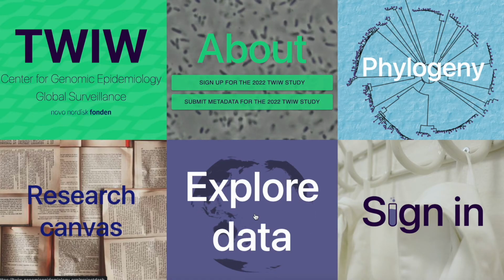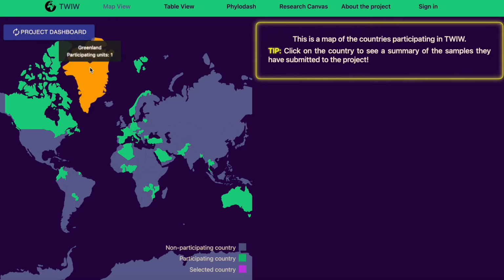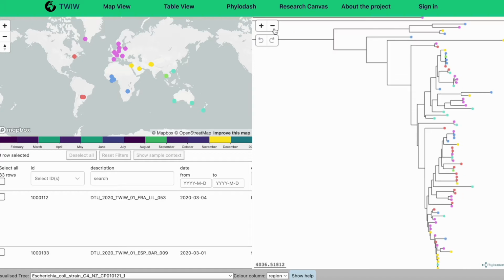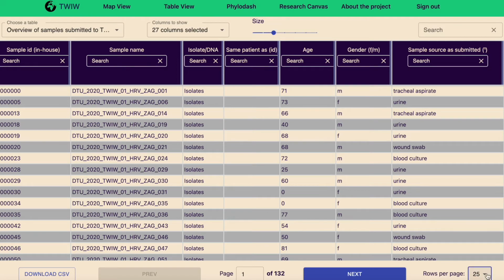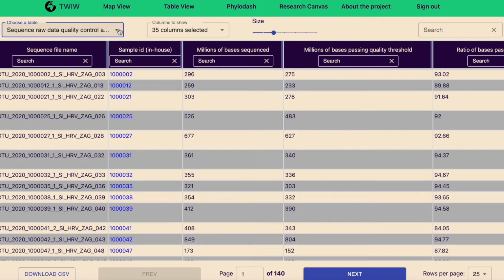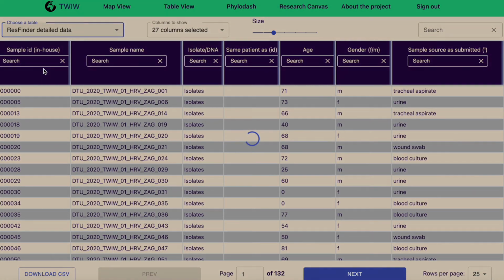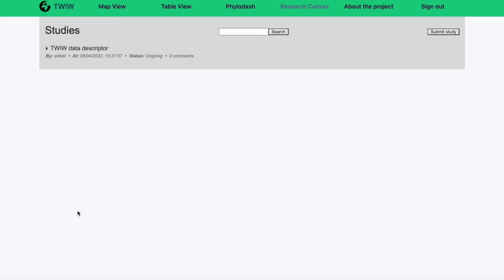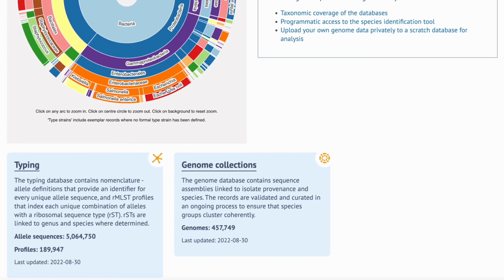TWIW web app - an introduction for partners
This is an introduction to the TWIW web app, for anyone who is interested, an in particular for partners.